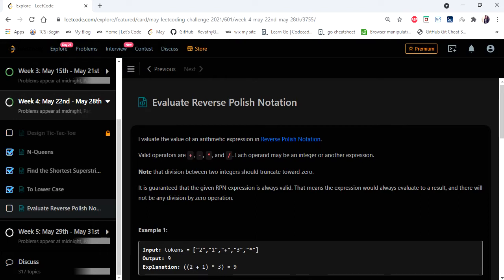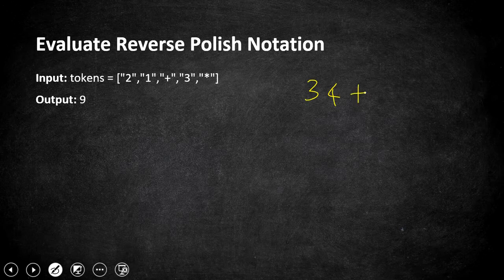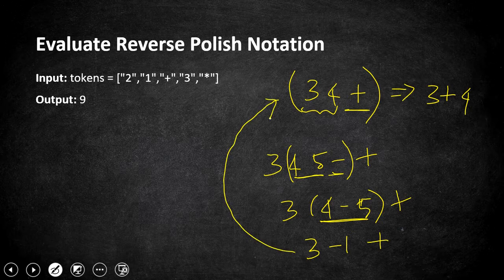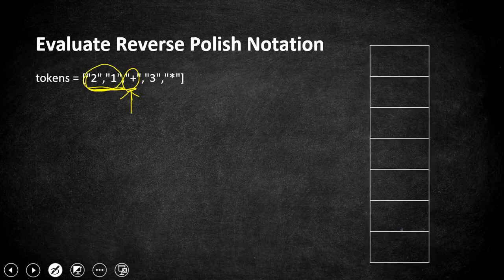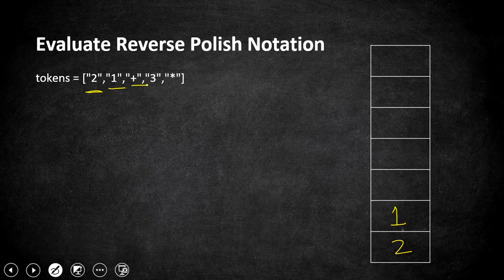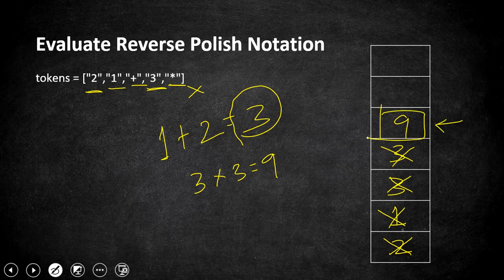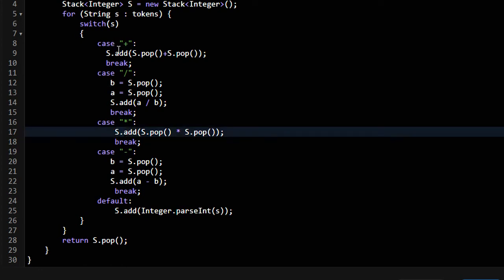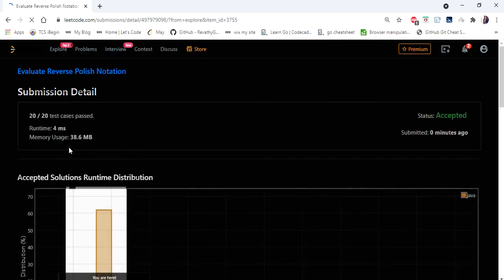Evaluate Reverse Polish Notation | LeetCode 150 | Coders Camp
This video explains the solution for "Evaluate Reverse Polish Notation" using stack.